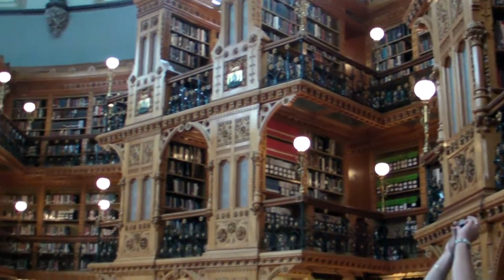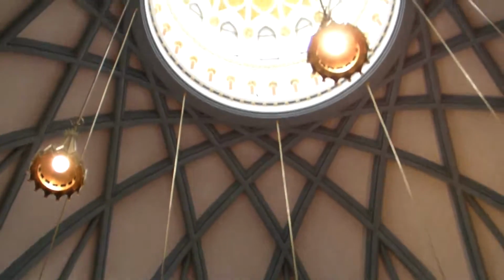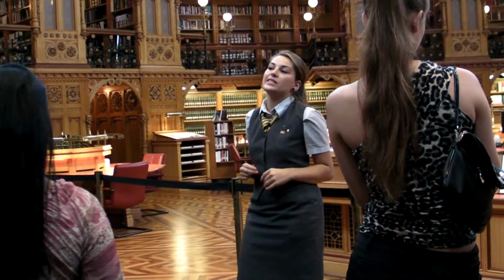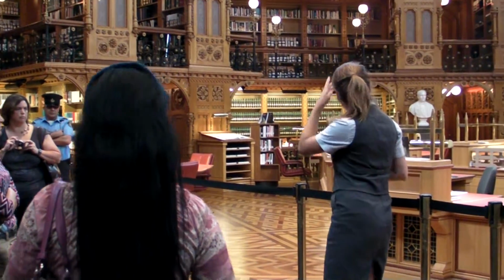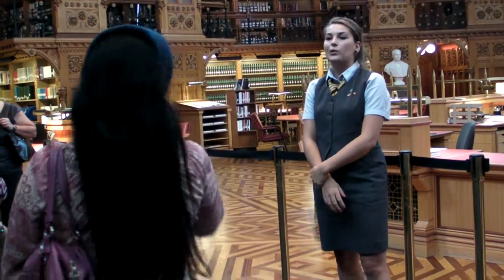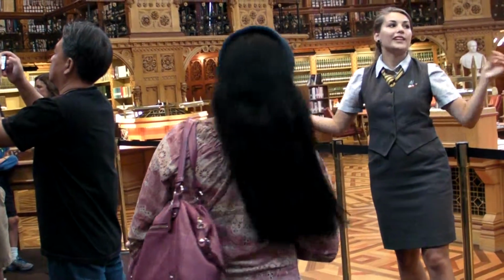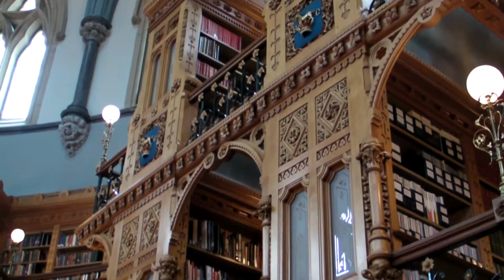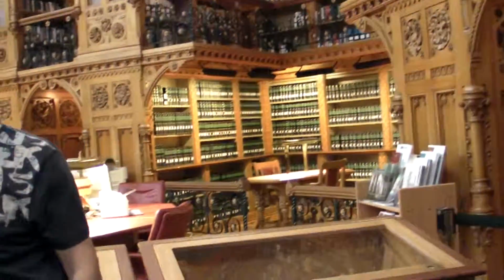Parliament Tour #6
Last parliament tour video..